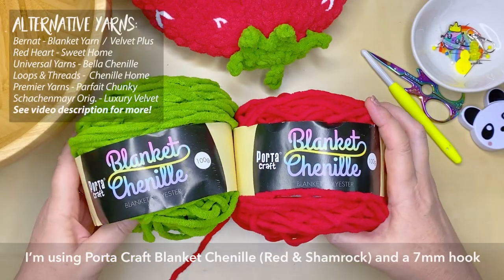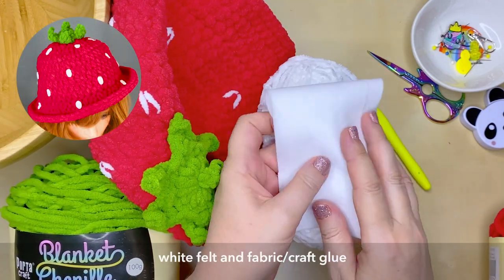Strawberry Bucket Hat Easy Crochet Tutorial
Make a super sweet STRAWBERRY BUCKET HAT with this easy-to-follow tutorial... I'll show you how!

Hi. My name is Alex and I am a creative soul and a certified 'geek'. Most of my designs are themed around music and popular culture. So whether you love Twenty One Pilots, NF, Cavetown, or are mad about anime, movies, YouTube, cosplay, and other pop culture, I will be trying my utmost to fuel your passion for fun creativity.

I would love to hear from you about your suggestions for new projects. No matter how big or small the idea, and no matter whether it be amigurumi, plushies, band fandom, art, craft, or something else creative, I am up for a dang good challenge and cant wait to dive in and share with you.

Stay awesome and happy making!
Alex x
PS: Tag me on Instagram if you make this, I’d love to see it

What flavoured theme bee is the best?
What would you like me to design and make next?

Rnd: Round (or row)
MR:  Magic ring or magic circle
sc:  single crochet
hdc:  half double crochet
dc:  double crochet
inc:  increase (x2 stitches in the same stitch space)
dec:  decrease (invisible decrease OR crochet x2 stitches together)
ch:  chain
slst:  slip stitch

YARN & HOOK SUGGESTIONS
- Ideal pattern for worsted weight yarn, blanket chenille/velvet yarns and bulky yarns -  eg. Porta Craft Blanket Chenille and a size 7mm hook
*** SEE BELOW FOR A LIST OF SOME YARN ALTERNATIVES ***

TIME STAMPS: Jump to the section you need immediately!
0:22 You will need
0:40 Yarn chat before we start
*** HAT CURVED TOP ***
1:05 Magic ring & Round 1
2:50 Round 2
3:50 Round 3
4:30 Shameless promo
4:44 Round 4
5:35 Time to measure / WIDTH GUIDE
6:16 EXTRA ROUNDS GUIDE
*** HAT SIDES ***
6:46 Working the hat sides
7:12 Time to measure / SIDE GUIDE
*** HAT BRIM ***
8:01 Round 1 of Brim
10:44 Rounds for Brim / INC. ROUNDS GUIDE
12:18 Time to Measure
12:54 Finishing the Brim
14:45 Sewing in Yarn Tails
*** CALYX & STEM ***
17:30 Round 1
19:10 Round 2 'the x6 points'
23:36 Creating the Stem
25:40 Sewing on the Calyx
*** THE SEEDS
27:32 Adding the Seeds - YARN
28:38 Adding the Seeds - FELT
*** TAA-DAA! ***
29:24 Finished and gorgeous, ready to wear
29:59 THANK YOU -  I really appreciate your support :)

YARN ALTERNATIVES FOR A BIG FINISHED SIZE
Bernat - Blanket Yarn
Red Heart - Sweet Home
Porta Craft - Blanket Chenille
Lion Brand - Cover Story / I wanna make a blanket / Ice Cream Deluxe
Sirdir - Super Happy Chenille / Smudge / Puff n Stuff
King Cole - Yummy Crush
Bernat - Velvet Plus
Cascade Yarns - Pluff
Universal Yarns - Bella Chenille Big / Bella Chenille
Loops & Threads - Sweet Snuggles / Chenille Home
Katia - Bambi
Premier Yarns - Parfait Chunky
Cygnet - Scrumpalicious
Himalaya Yarn - Dolphin Baby
Schachenmayr Original - Luxury Velvet
Moda Vera - Chunky Plush
NOTE: I have NOT checked the colour range available

ESSENTIAL CROCHET VIDEOS -